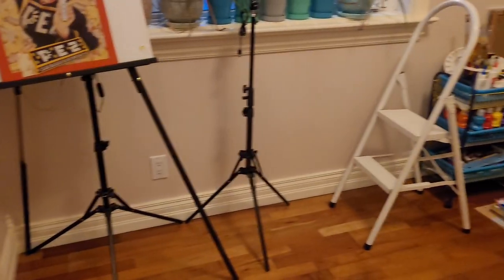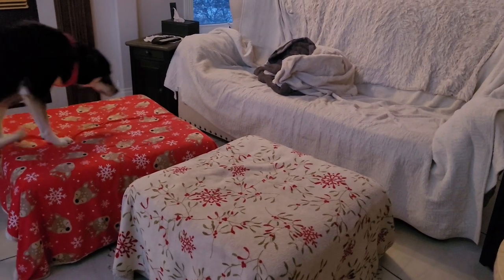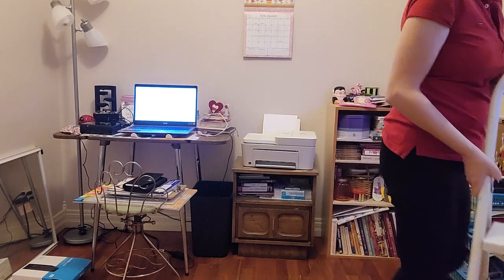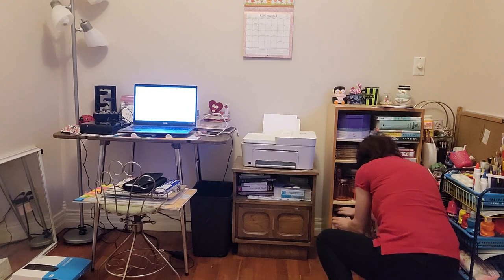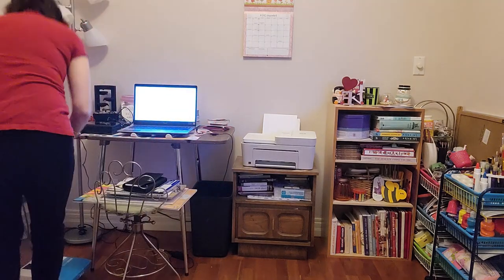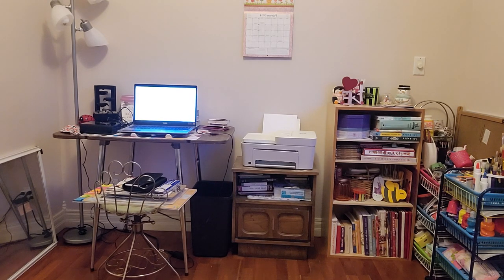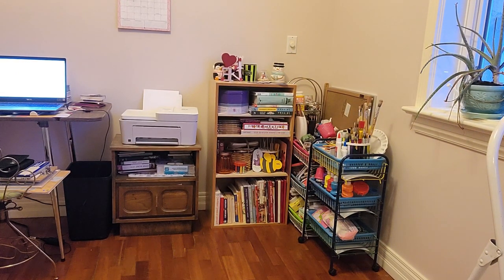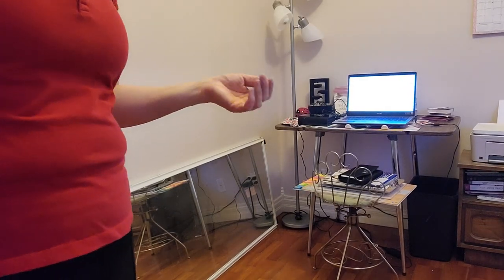Friday Cleaning: Craft Room & Office